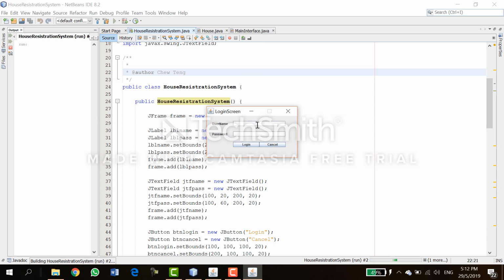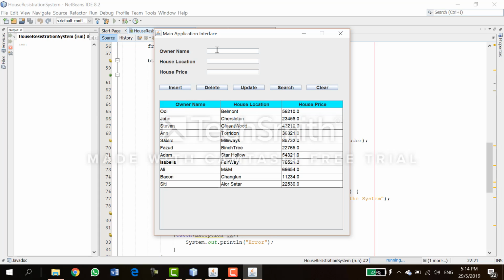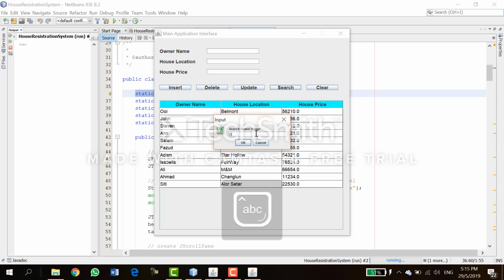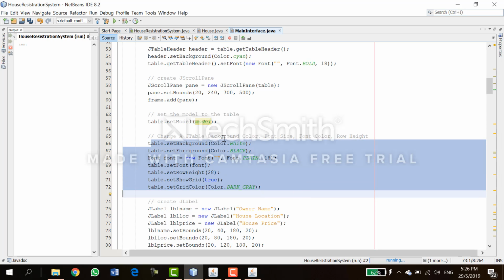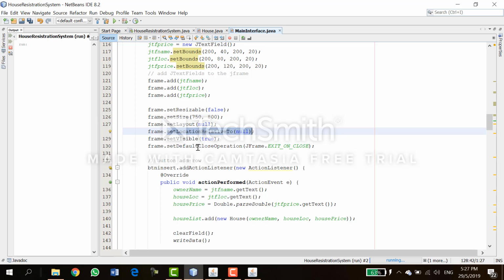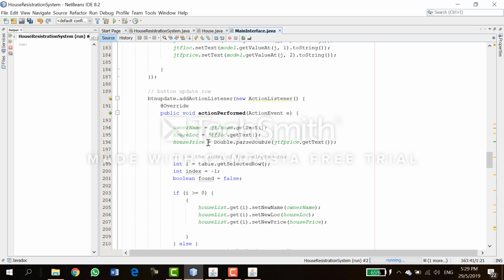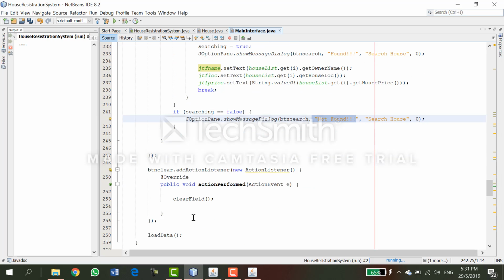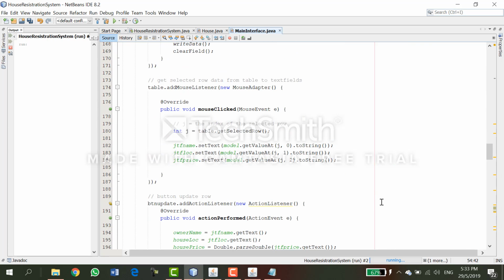House Registration System